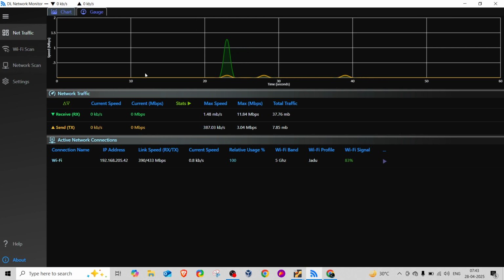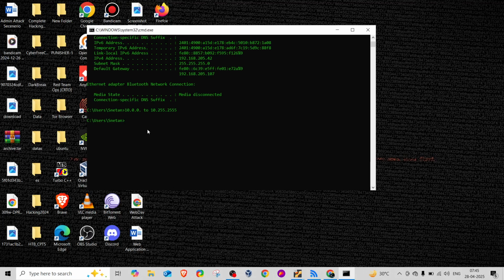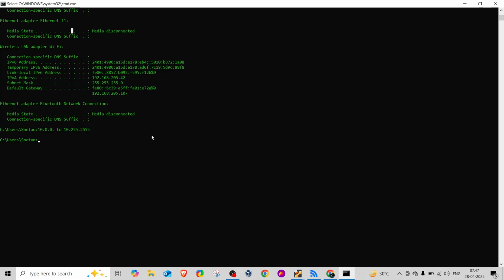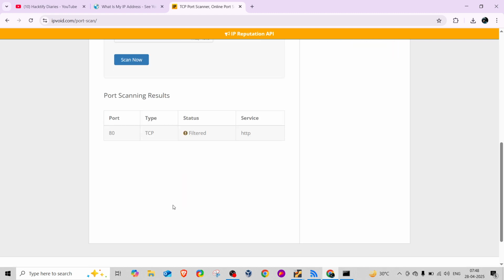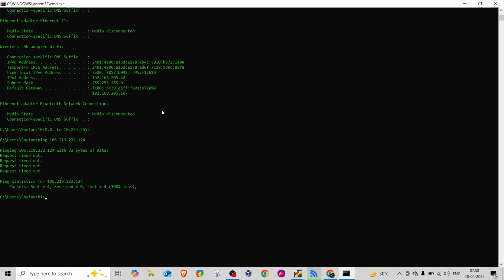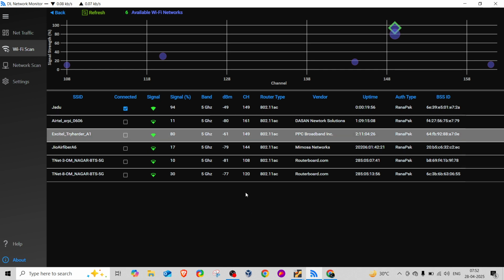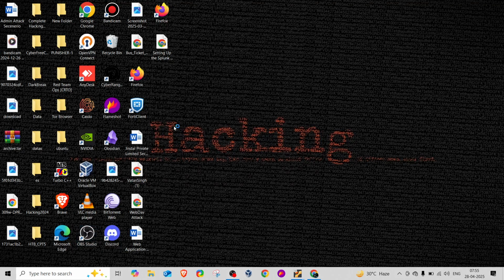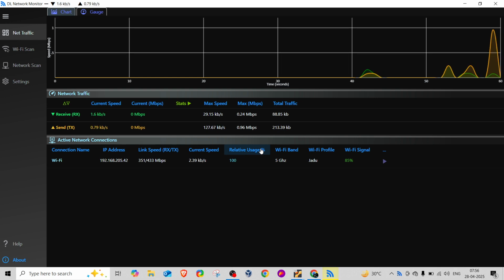Cleared CEH But Still Jobless? Watch This Before It's Too Late! | Cybersecurity Career 2025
✅ Passed your CEH exam but still struggling to land your first cybersecurity job? You're NOT alone!
In this video, I’ll break down exactly WHY so many students FAIL to get hired even after clearing CEH in 2025 — and how YOU can avoid the same mistakes!

⚡ What You’ll Learn:

Why passing CEH is NOT enough for real-world jobs

Hidden skills companies (TCS, Infosys, Wipro, Tech Mahindra) demand in 2025

The BIGGEST mistakes freshers make after certification

Essential networking and hacking skills you MUST master

How to build your first hacking project portfolio to stand out

Interview tips to crack your first cybersecurity job faster

BONUS: Should you upskill with more certifications after CEH? (Reality Check!)

This guide is a MUST-WATCH if you’re serious about starting your cybersecurity career successfully!

Indian students, freshers & job seekers (16+)

Anyone planning to build a career in cybersecurity

Networking students confused after certification

Anyone feeling stuck after passing CEH but getting no offers!

⚠️ Warning:
If you don’t fix these mistakes early, you could waste months or even years — while others get hired!
WATCH till the end to learn how to fix your strategy and finally get your first job!

Boost your cybersecurity career NOW:
✅ LIKE if you're serious about your career
✅ COMMENT if you’re preparing for your first job